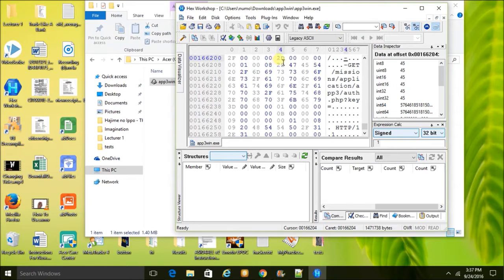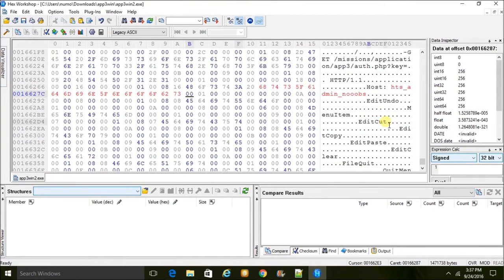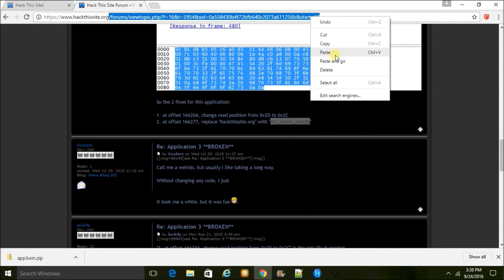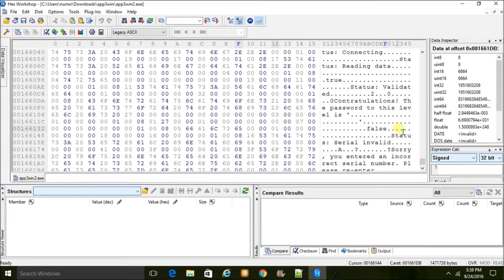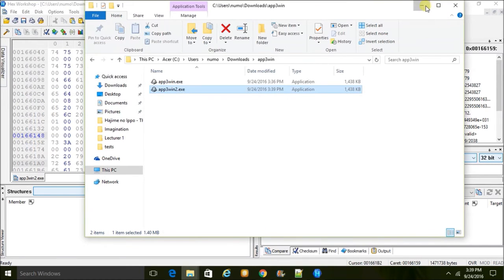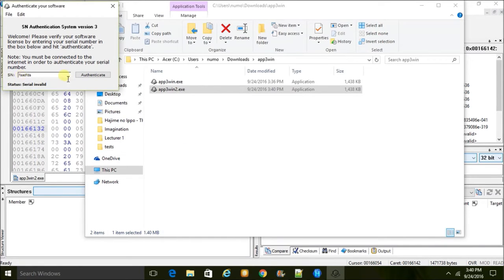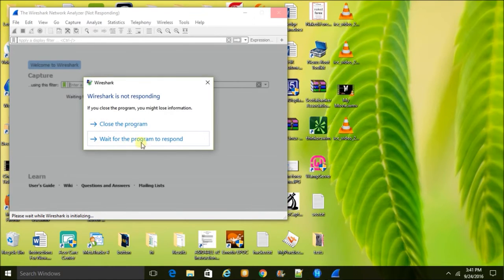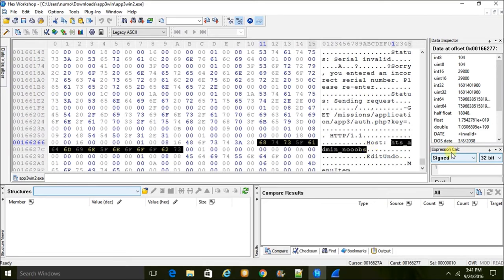Tutorial (Hacking): Bypassing Application Serials Exercise 3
This is the third of three videos in which I show another avenue for bypassing application serials. The site I refer to is